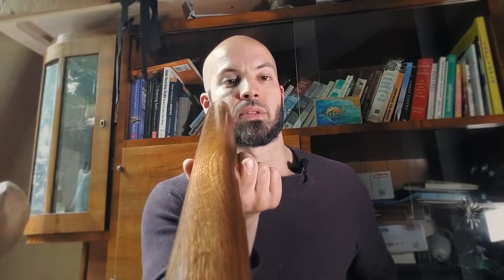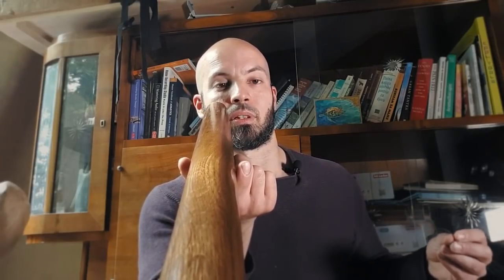Singing Didgeridoo Rhythm - 3 level exercise by Dubravko Lapaine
This video shows an approach to didgeridoo rhythm through melody. It is an approach that is seldom taken  by didge players but it is one that gives a very strong core for further development of the played pattern.

To learn more on melodic composition and how to reach the 3rd level and many other variations, I recommend that you come to didgeridoo masterclass!

For a very fine didgeridoo that is great for singing, I recommend the C didgeridoo used in this video!